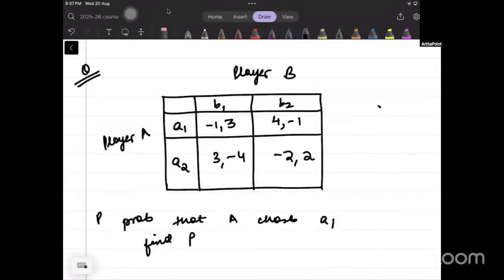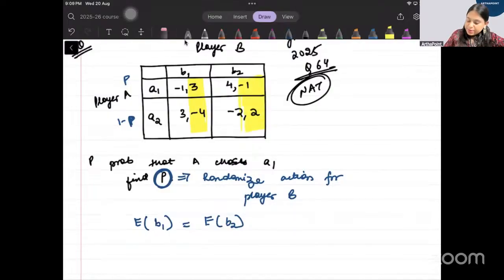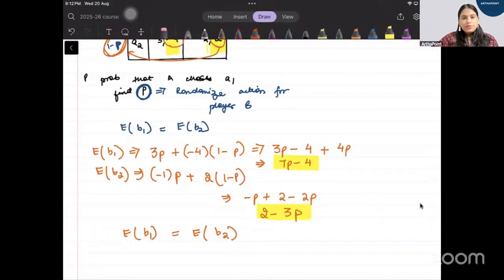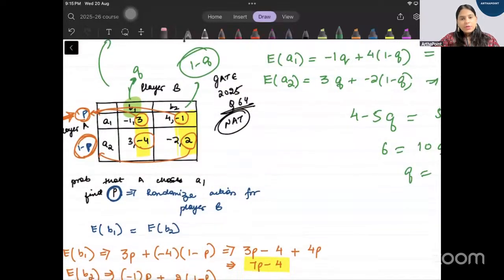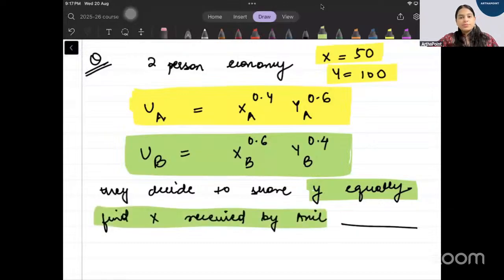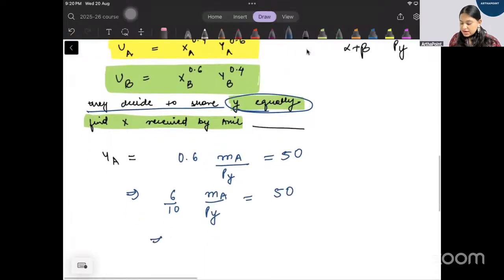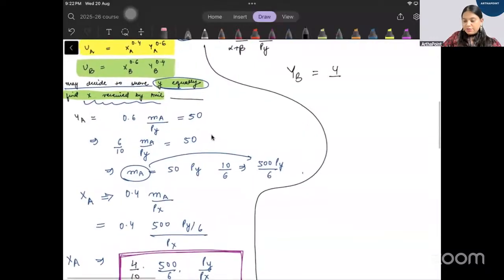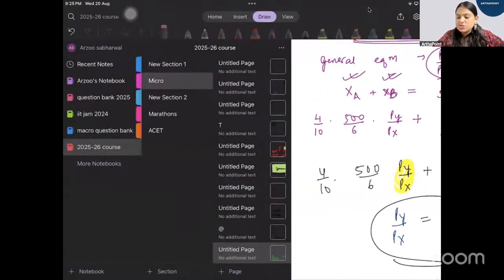MICRO TEST | GATE ECONOMICS 2025 SOLUTIONS | CUET PG ECONOMICS PYQs | IIT JAM ECONOMICS 2025 PYQ Sol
In this session, Arzoo Ma'am will Surprise Test from Microeconomics for MA/MSc Economics 2026 Entrance exams.